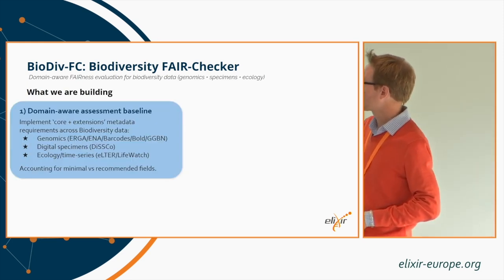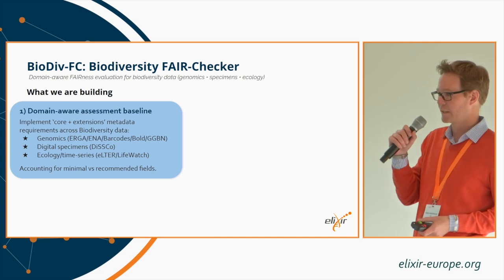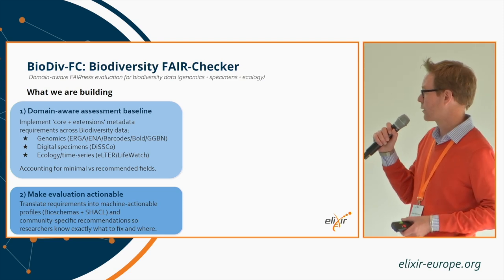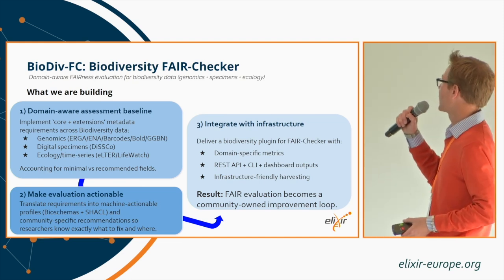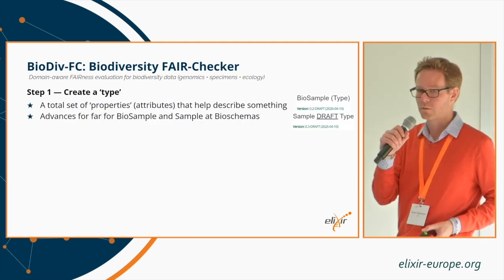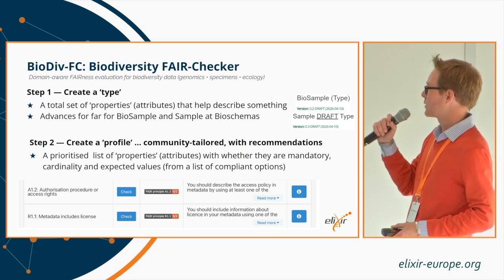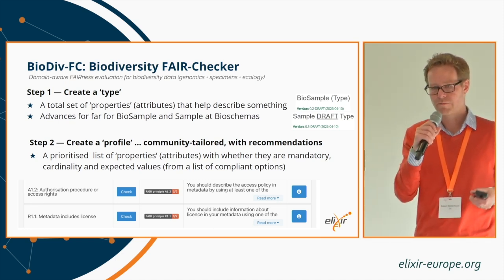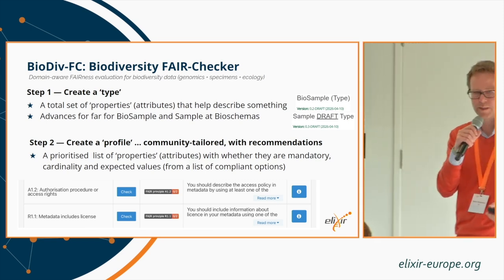BioDiv-FAIR-Checker: Raising FAIRness of European biodiversity data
BioDiv-FAIR-Checker is developing domain-aware methods for evaluating FAIR data in biodiversity research. It extends the generic FAIR-Checker tool with biodiversity-specific FAIR metrics and automated recommendations. The project will pilot biodiversity-tailored assessments using datasets from ENA, DiSSCo, eLTER and GBIF. By producing actionable feedback for data providers, repository managers and researchers, the project supports improved metadata quality, interoperability and visibility across biodiversity research domains.